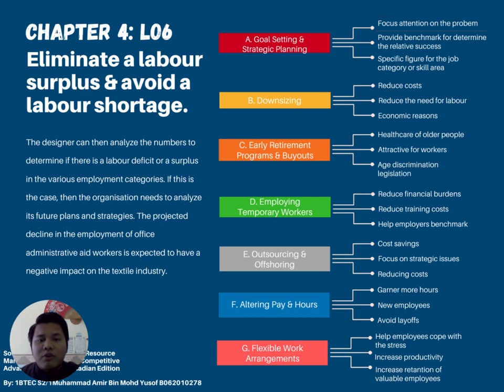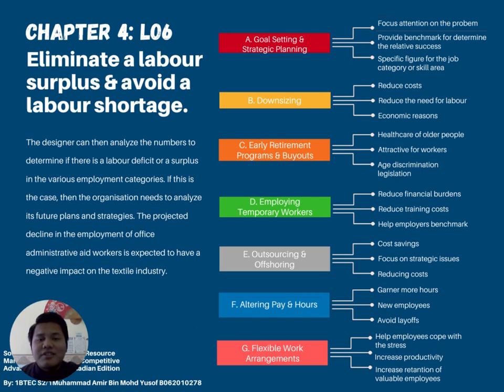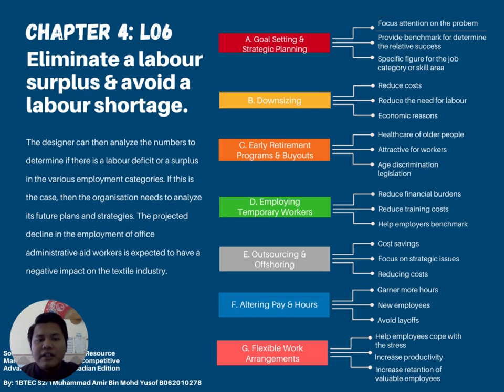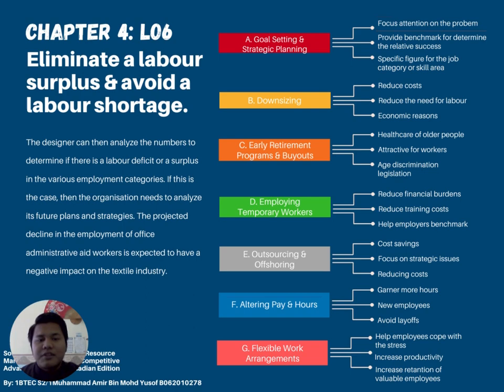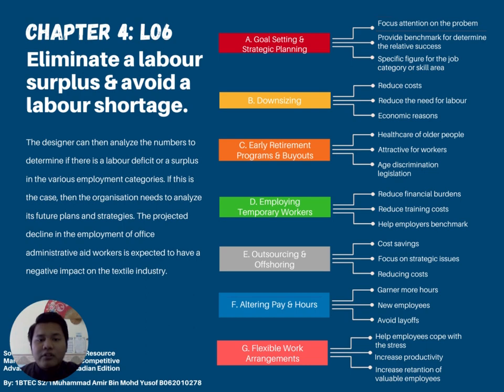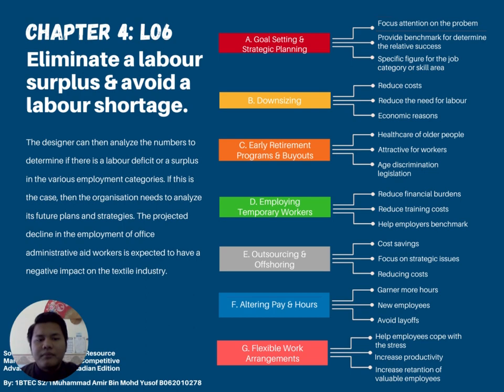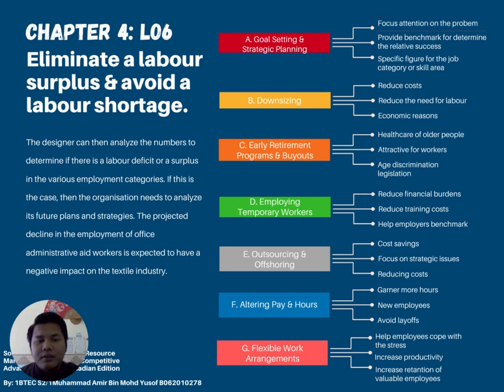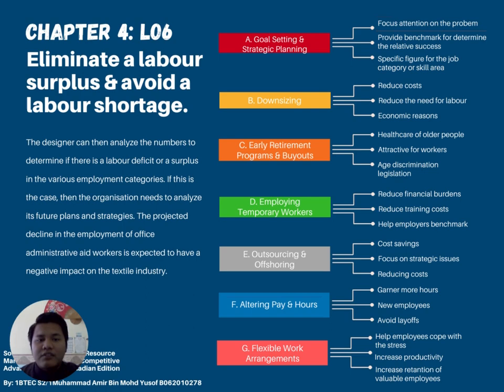Chapter 4 (LO6) - VARIOUS WAYS TO ELIMINATE A LABOUR SURPLUS & AVOID A LABOUR SHORTAGE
Present by: Muhammad Amir Bin Mohd Yusof (B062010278)
Class: 1BTEC S2/1
Subject: Human Resource Management (Sir Mukhiffun )
Code Subject:  BTMT 1063
Due: 7/6/2021